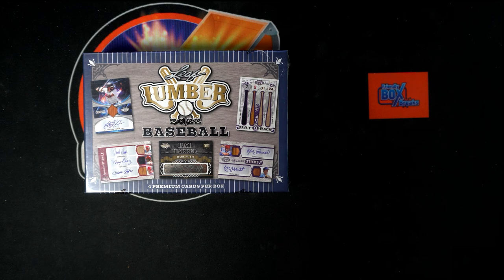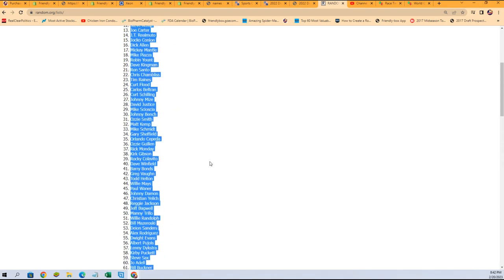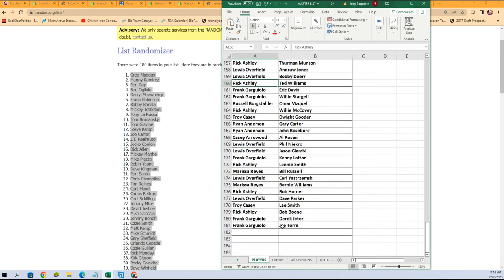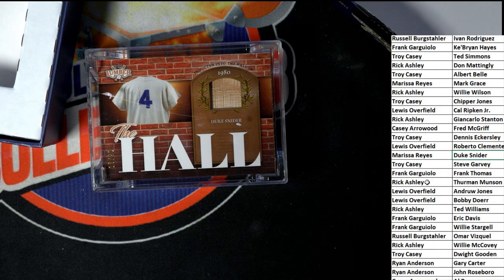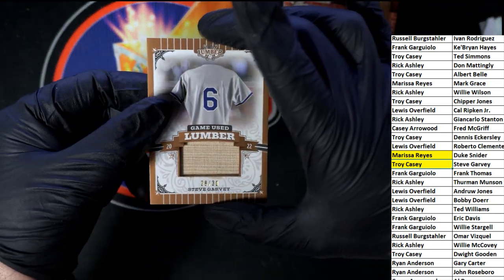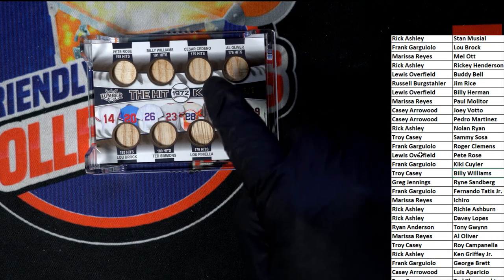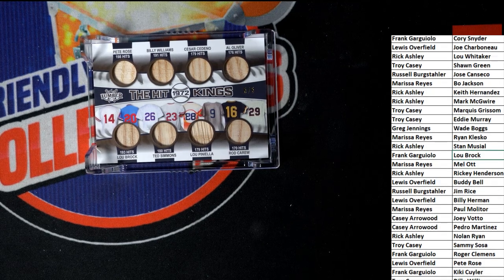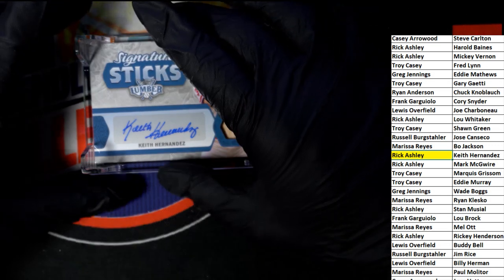2022 Leaf Lumber Baseball Hobby Box ID 22LUMBER122